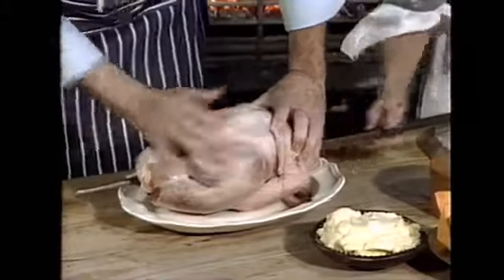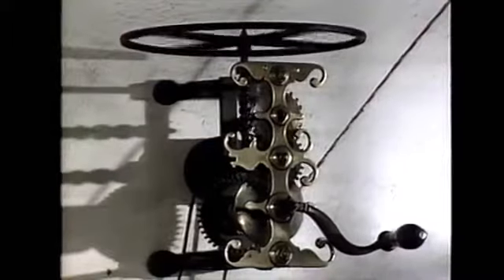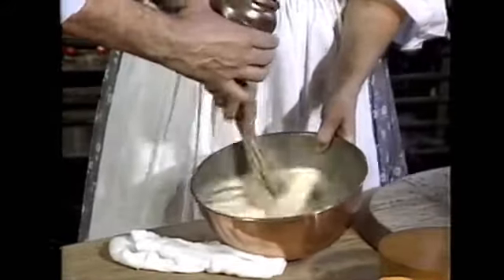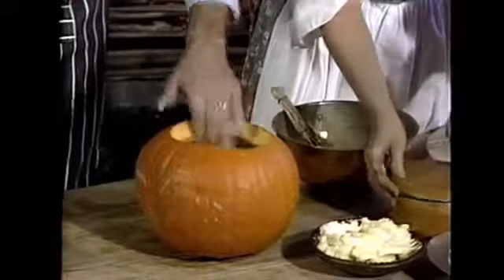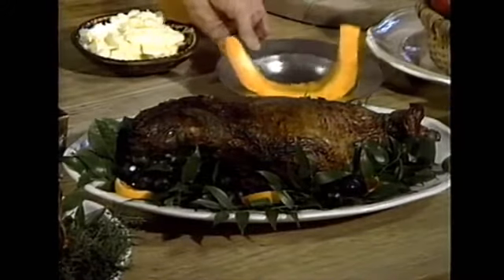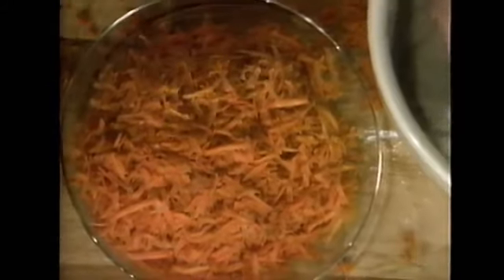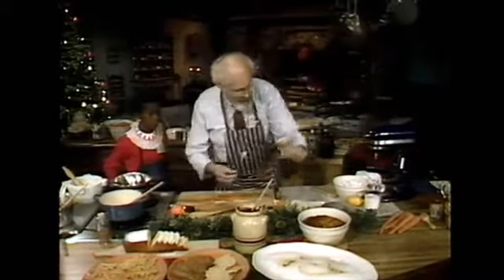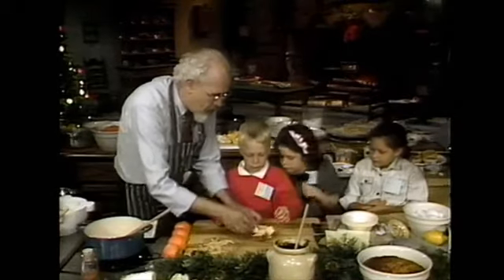The Frugal Gourmet P3 Colonial Christmas Jeff Smith HD Cooking